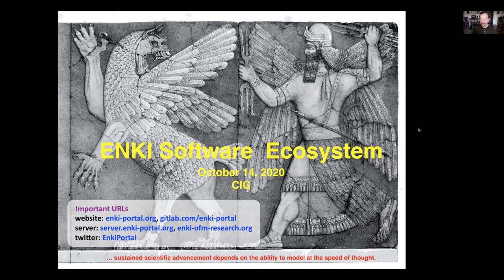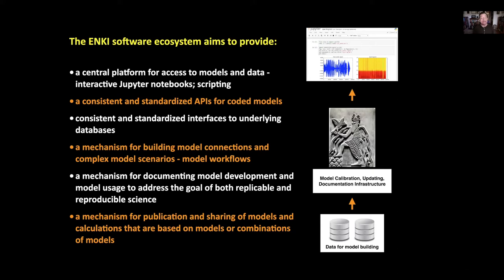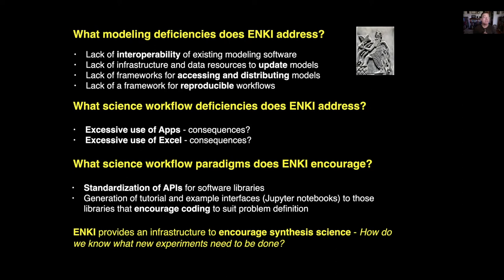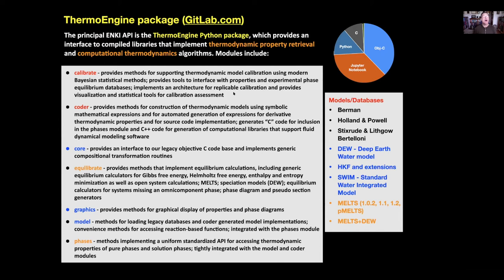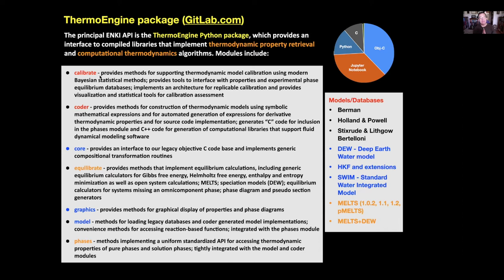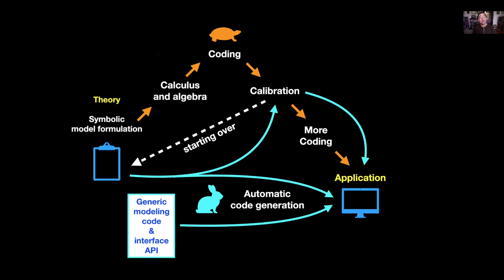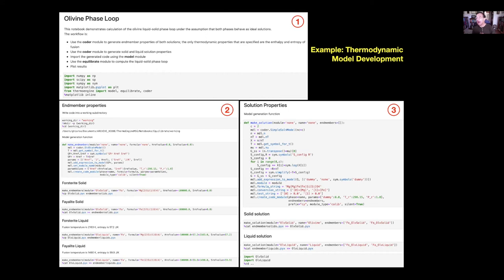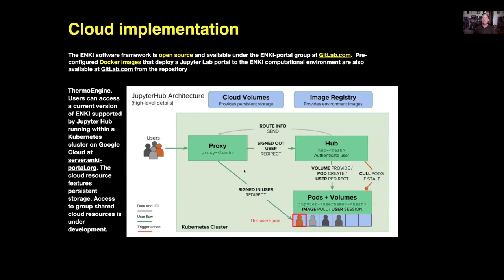Generating and using thermodynamic models with the ENKI platform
Mark Ghiorso
14 October 2020
2020 CIG Community Workshop